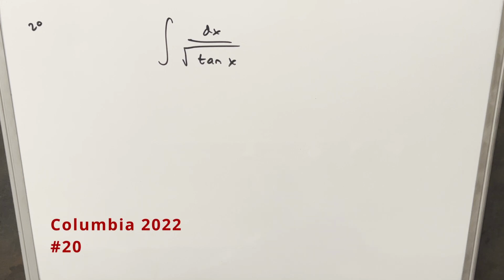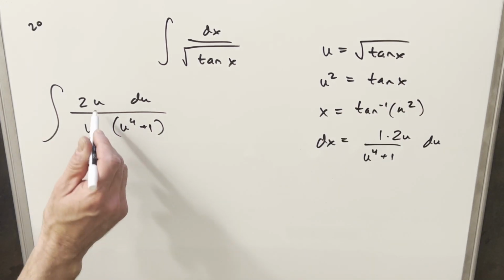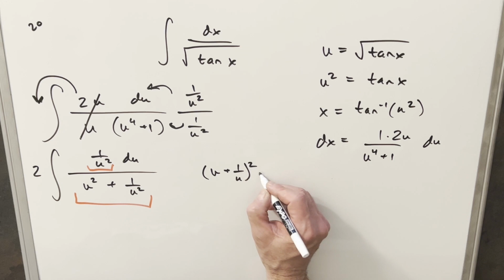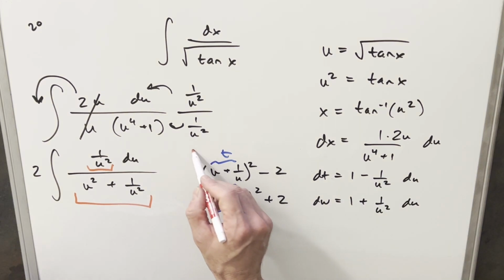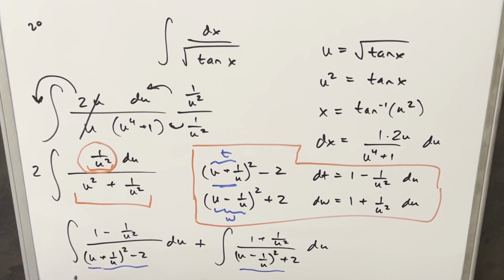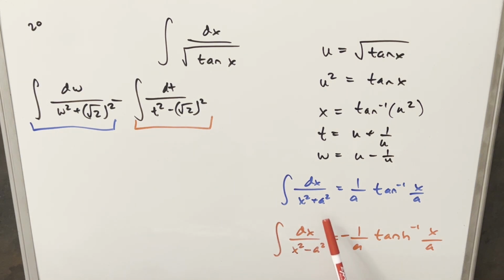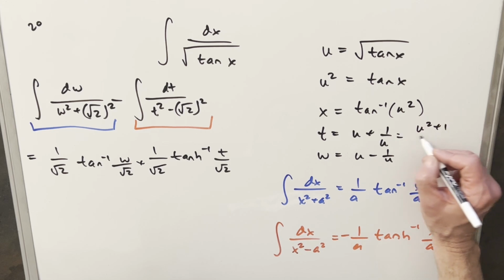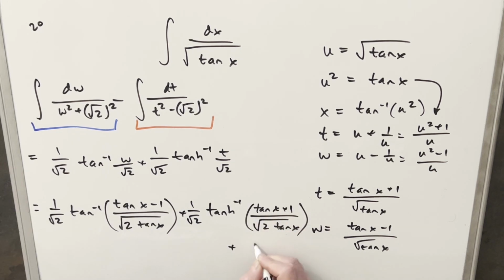Columbia Integration Bee 2022 #20